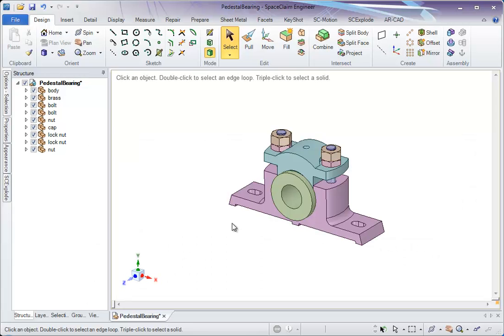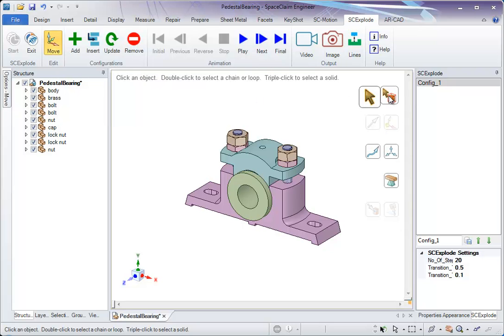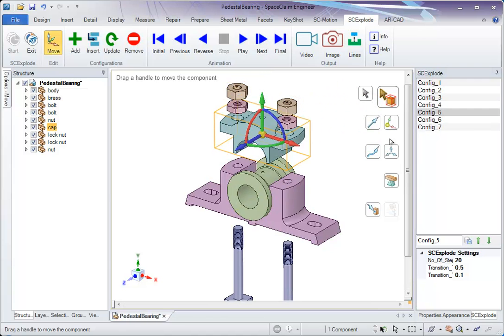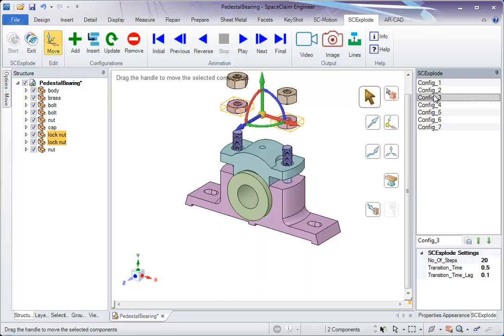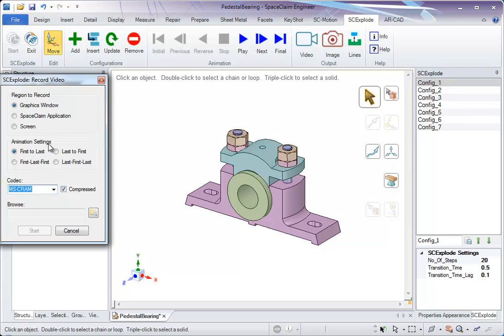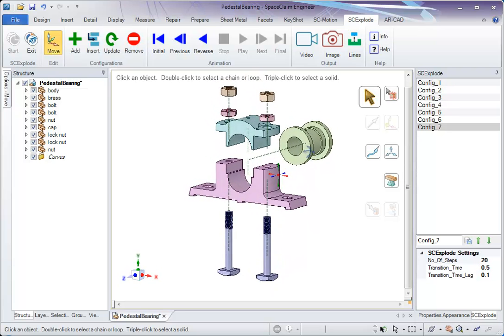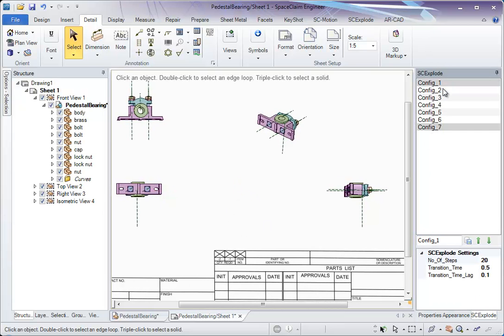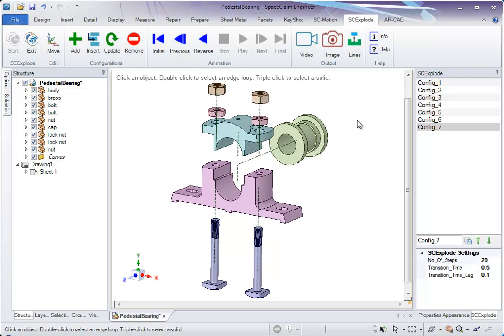SCExplode: SpaceClaim Addin to Explode Assemblies: Overview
SCExplode lets SpaceClaim users to explode assemblies in any specified manner to create various configurations. The explosion can be animated between any two configurations in forward and backward directions. Therefore, users can understand the assembly process in great detail. Videos can be created and distributed as desired. Explosion lines can also be viewed with an option to save as an image. SCExplode is completely integrated in the SpaceClaim GUI.